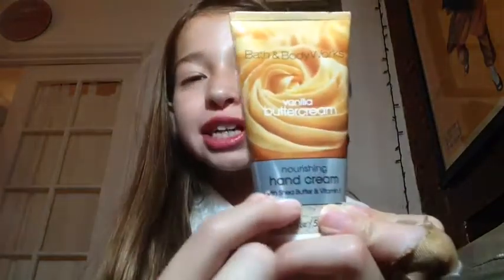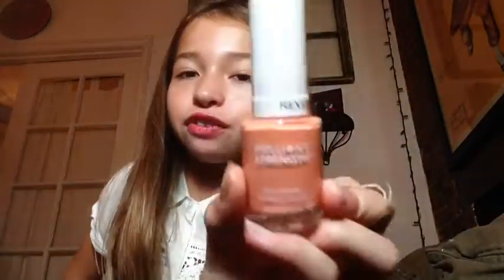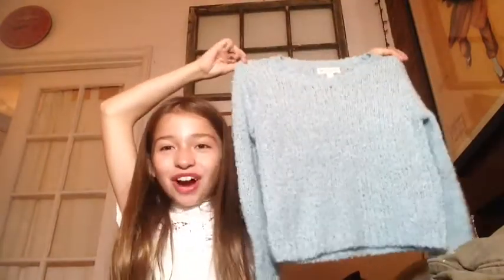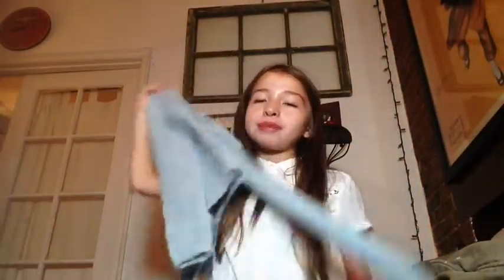Sweater Weather Tag 🍁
This is my Sweater Weather tag

Filmed on : iphone 5c

Editor: Imovie

Thumbnails and banner made on : Pic Monkey

IM 12 BTW